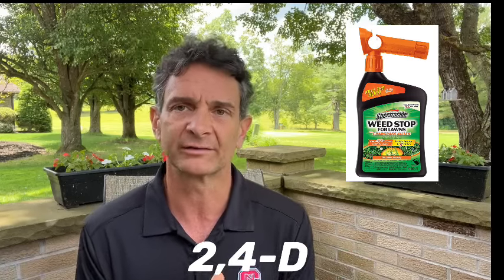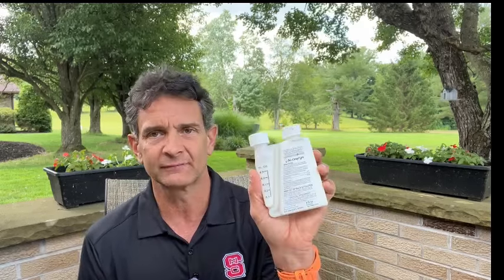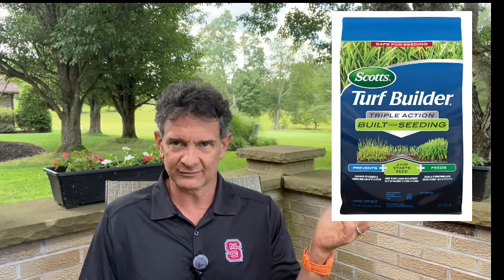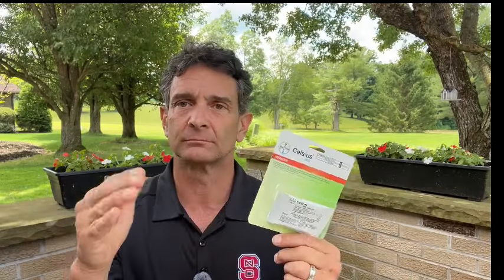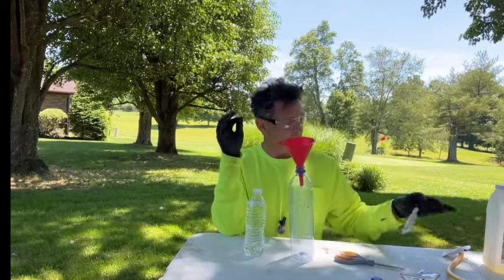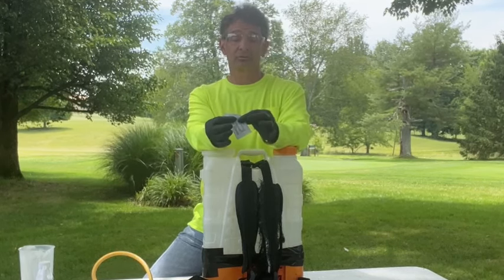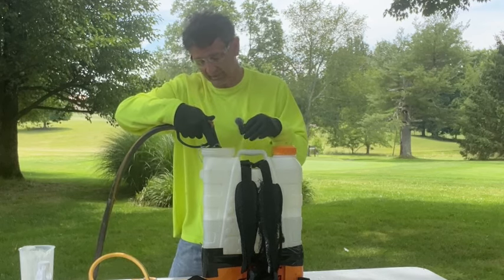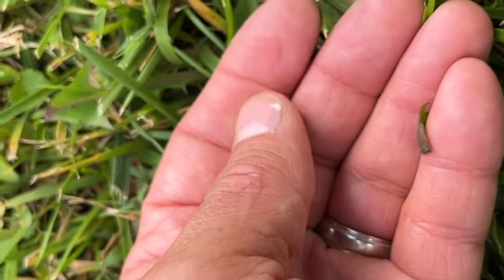SAFE Summer Weed control. A golf course superintendent shares his thoughts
Struggling with summer weeds like crabgrass, goosegrass, or nutsedge? As a former golf course superintendent and agronomist with 35 years of experience, I’ll show you how to control these stubborn weeds in both cool- and warm-season grasses. Learn which herbicides are safe for all home lawns and how to perform a jar test to safely mix herbicides and pesticides in the same spray tank. I’ll also share tips on preparing your yard and maximizing the effectiveness of your herbicide applications. Get ready to reclaim your lawn! 🌱💪